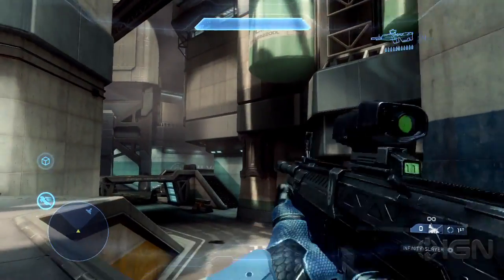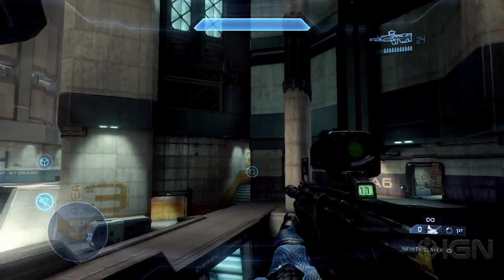Halo 4: Castle Map Pack - "Perdition" Walkthrough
Get a detailed look of the industrial map that almost made it into Halo: Anniversary.